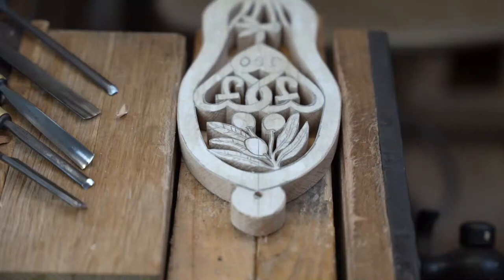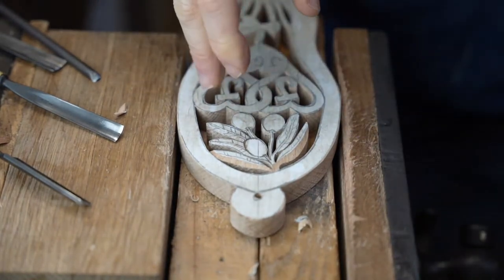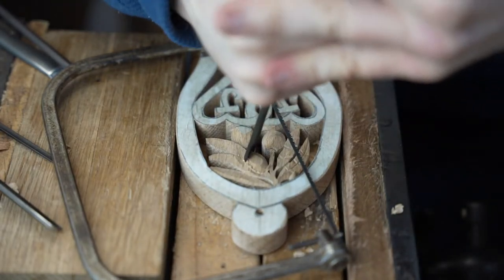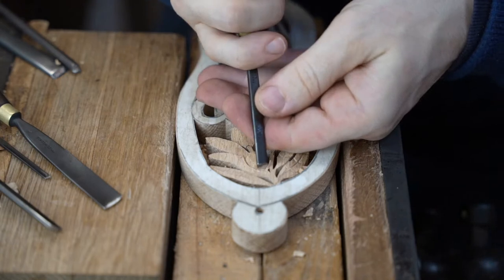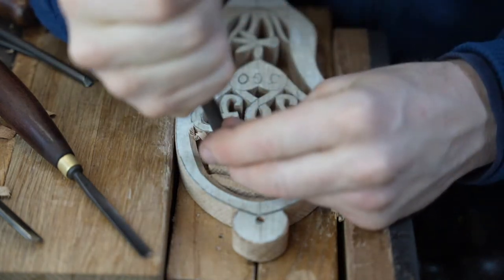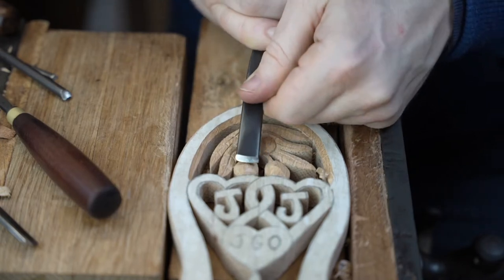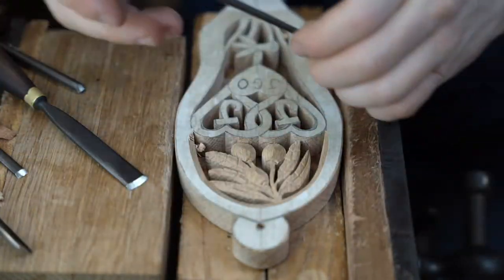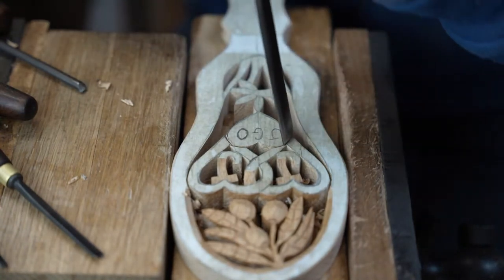Wood carving live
Wood carving live, live from The Lovespoon Workshop. Love spoon carving live demonstration showing the process we use to hand carve a love spoon. Love spoon carving is something we love to share with everyone. The love spoon history here in Wales goes back to the 17th century. The love spoon tradition is something our family workshop has been fortunate to be involved with for the past fifty years.

A demonstration and explanation of the methods we use for those who are interested in learning how to make their own lovespoons. The simple techniques that will give you the best platform to start making your own love spoons.

Remember to check out our YouTube channel to learn all about the different projects and techniques you can use to learn how to make love spoons, use the scroll saw and develop your wood working skills in general.

If you have any questions about love spoon carving, scroll sawing, wood carving or need any help to learn or improve your wood work remember to put a comment in the comments section and we will do our best to help. We hope you enjoy the demonstration, it's a pleasure to share the work we do here at The Lovespoon Workshop.